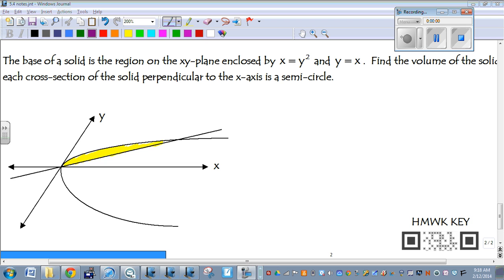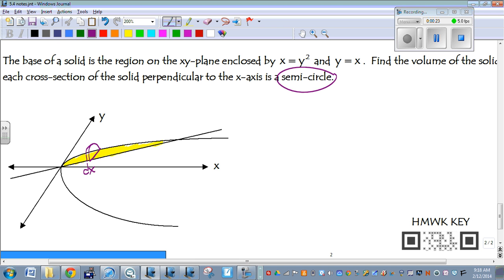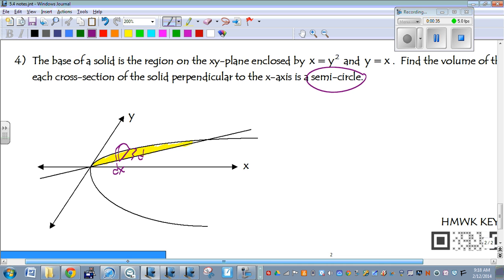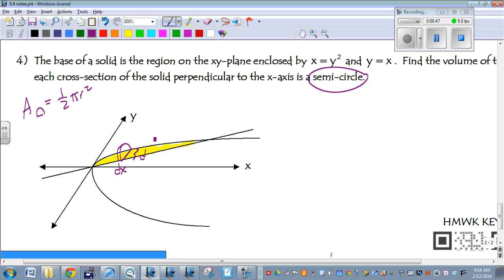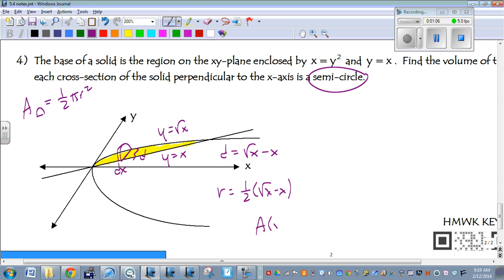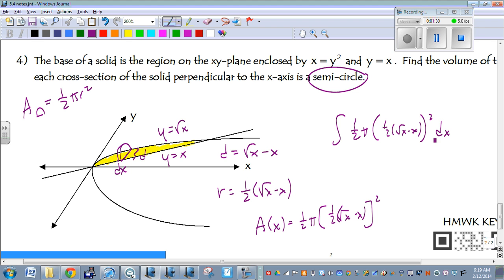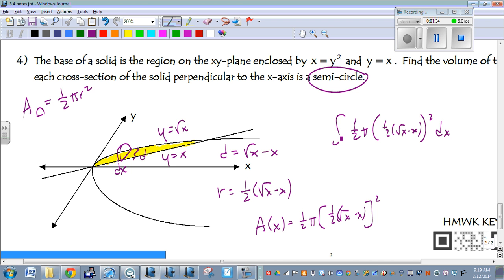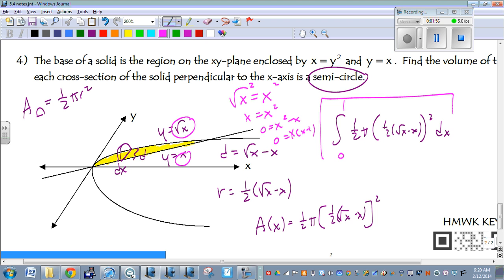Calculus 5 4 Notes Problem #4